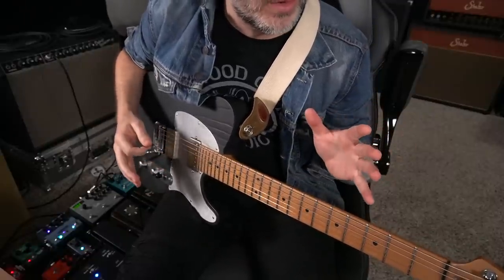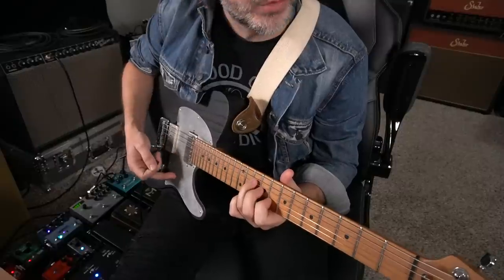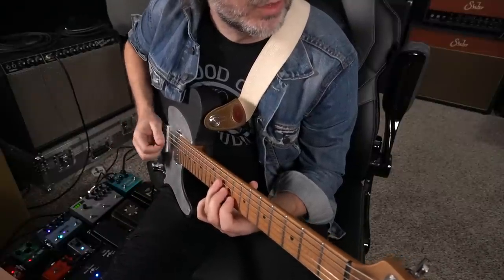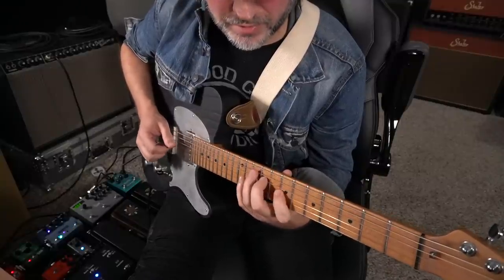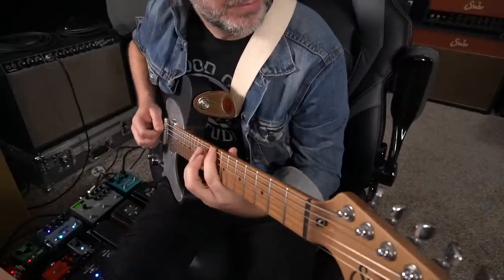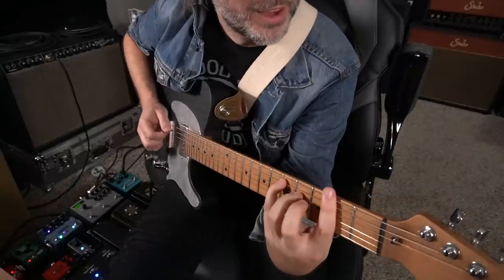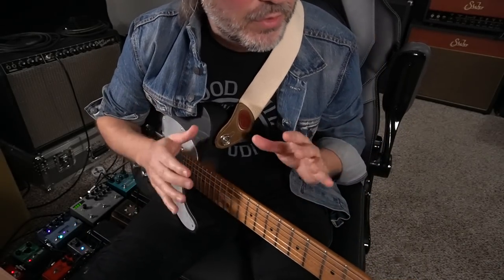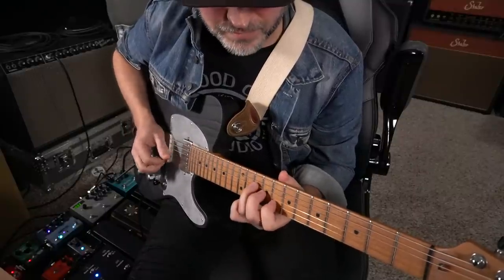Combining CrossPicking and Hybrid Picking = Steve Morse licks made Easy?! Woodshed Ep. 84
Hello Music Lovers and welcome back to the Woodshed.  Steve is one of my all time favorite players and recently I stumbled upon a technique that makes a lot of Steves hper alternate picking licks a little more available to folks who might not have the right hand of a T-800 terminator lol!  Grab a guitar and check this out, and as always lemme know in the comments what you think.